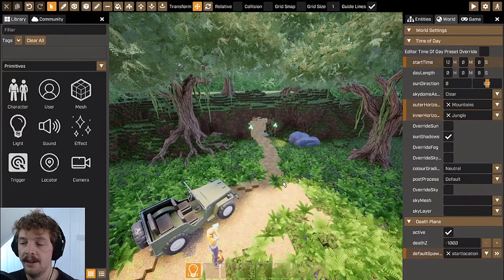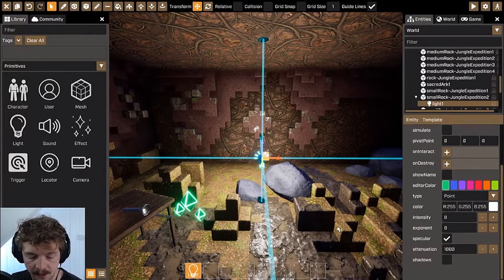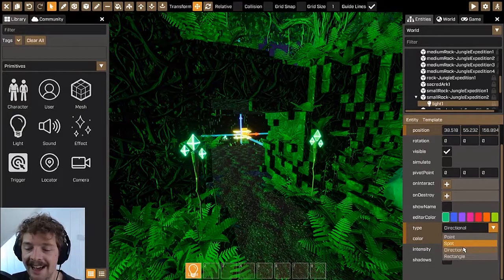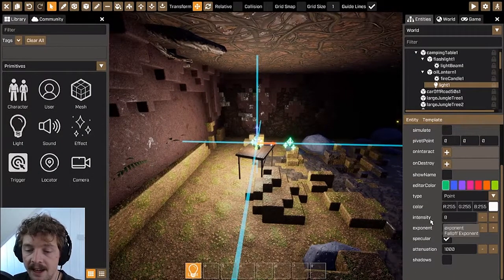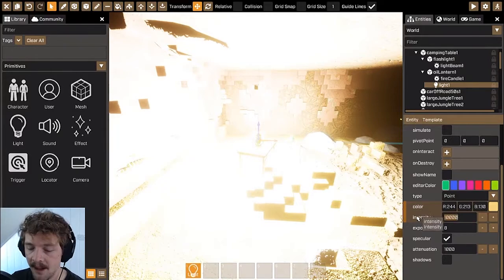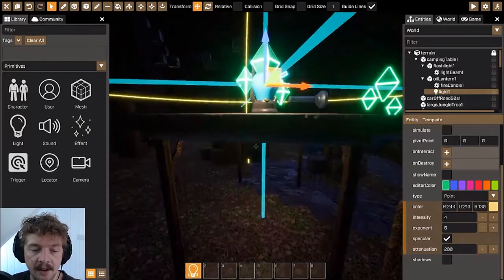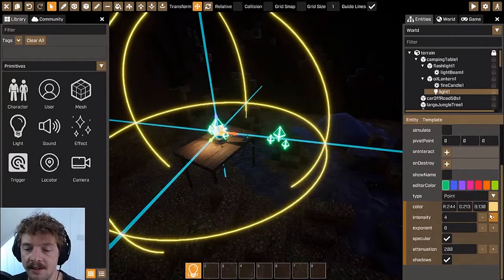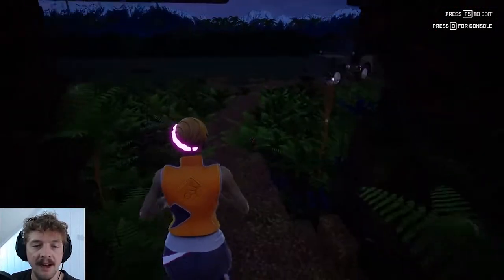Crayta Tutorial: Lighting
Tutorials guru Andy Sargeant shows different types of light you can use in Crayta, how to use them effectively, and a variety of dramatic results you can achieve with those lights.

PEGI Rating: 12 (Violence, In-Game Purchases)
ESRB Rating: T (Violence; In-Game Purchases, Users Interact)
USK Rating: 16